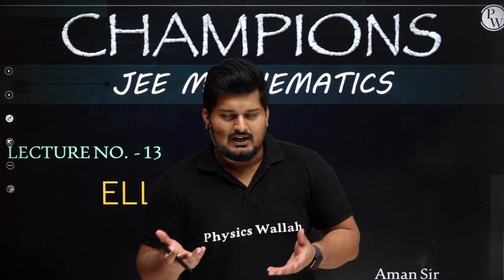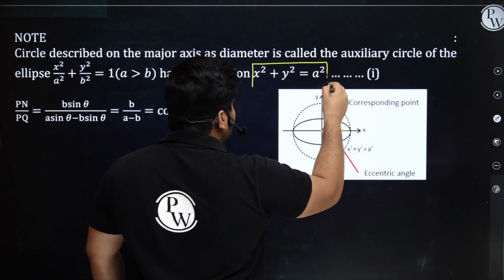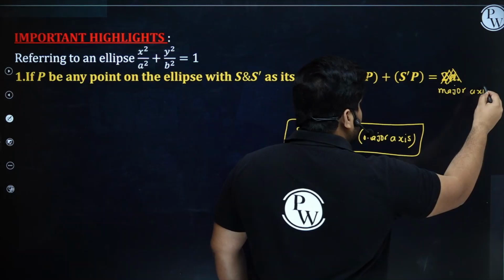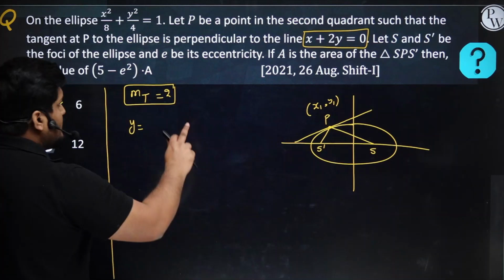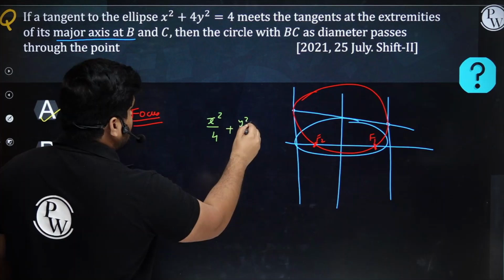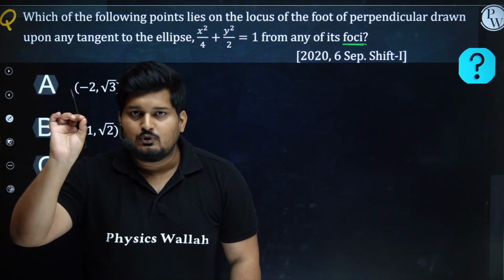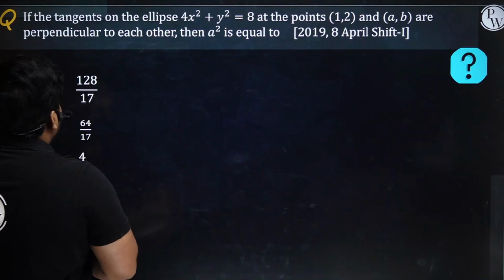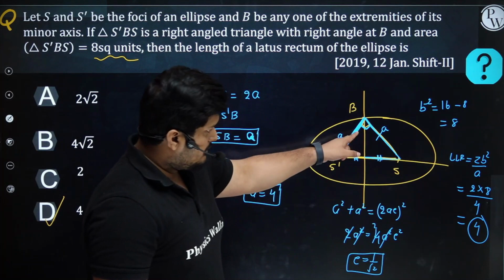Ellipse - One Shot Lecture | CHAMPION - JEE/NEET CRASH COURSE 2022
In this ongoing Champions-JEE/NEET Crash course, Aman sir of PhysicsWallah is explaining to you about Ellipse.

•        General equation of Ellipse
•        Position of a Point w.r.t Ellipse
•        Focal radii
•        Chord
•        Tangents to the Ellipse
•        Normal to Ellipse
•        Some Important Highlights

There are many other important topics of Maths that we are going to cover in upcoming videos for JEE/NEET 2022 exam.

There are many other important topics of Math that we are going to cover in upcoming videos of JEE/NEET 2022 exam.

🔴 Batch Details :-